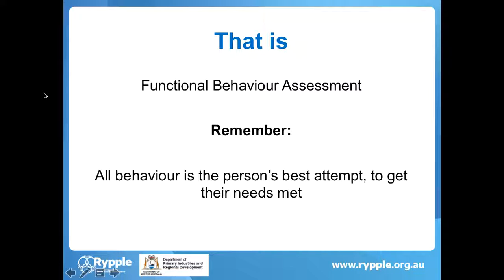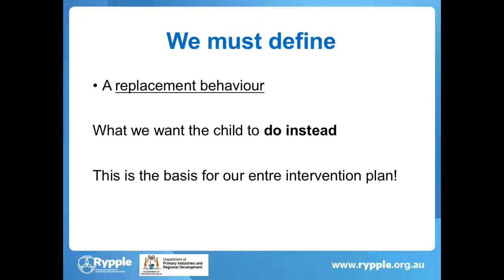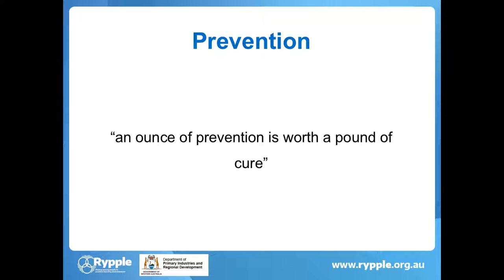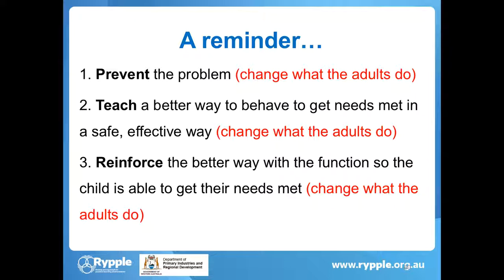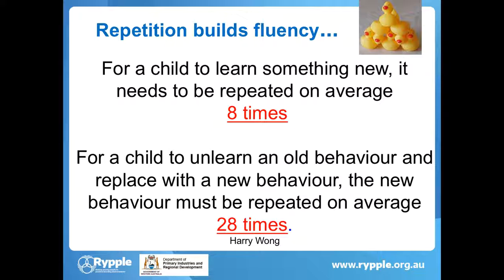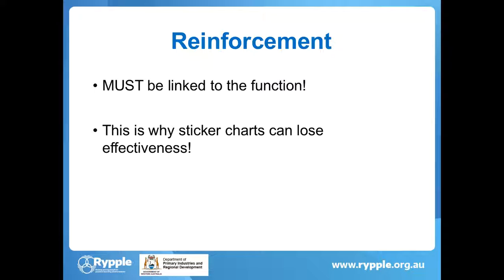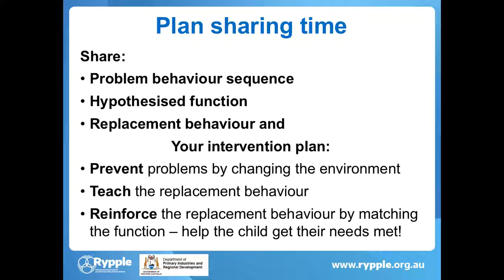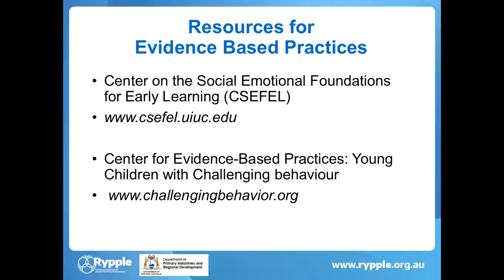M3 P3 Part B Intervention using PTR